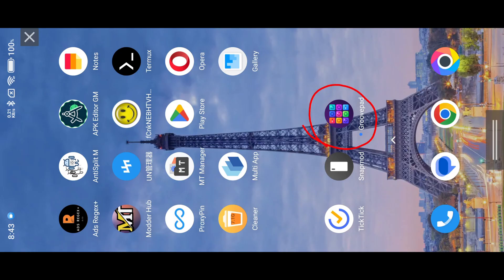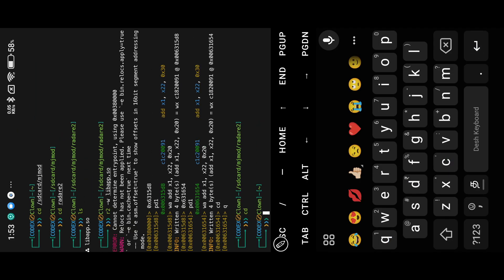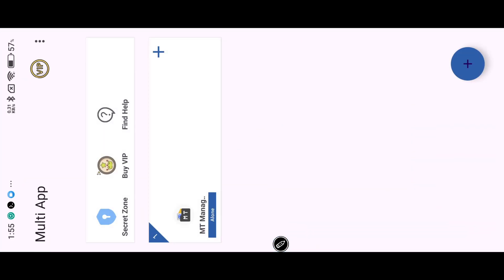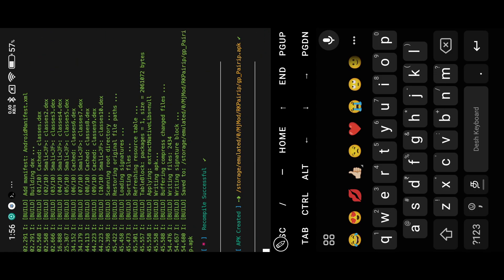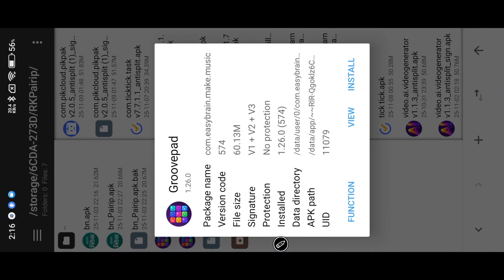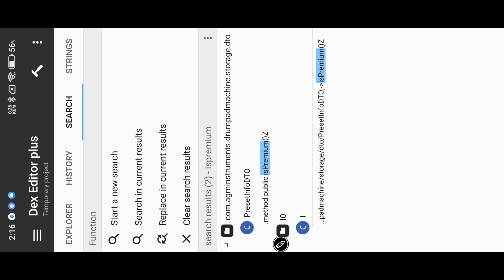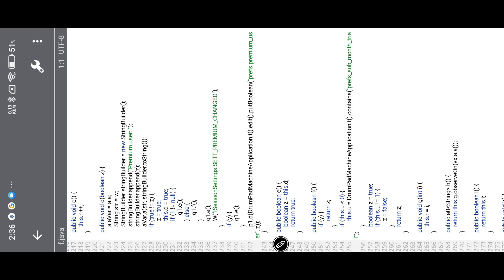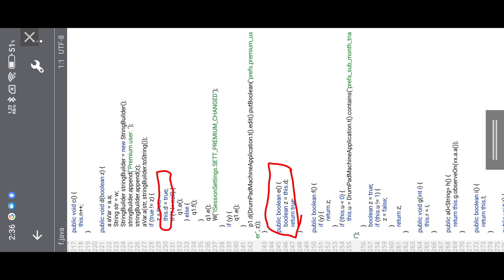✨ MOD Android App | Vip Features | Pro Features | MT Manager VIP Tutorial | Clown Tricks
Unlock all premium sound packs and pro features in Groove Pad with this clean, step-by-step modding tutorial.
In this guide, I show how to modify Groove Pad using MT Manager VIP, remove restrictions, unlock the full library, and activate lifetime Pro / Premium features without crashes.

This method is stable, easy to follow, and works on most Android versions.
Perfect for beginners and advanced modders using Smali, MT Manager, or Lucky Patcher techniques.

Content Included: – Premium Packs Unlock
– Pro Lifetime Activation
– Ads Removal Method
– Smali Edit Steps
– MT Manager VIP Features
– Signature Patch Notes
– Troubleshooting & Crash Fixes

Use this only for educational and testing purposes.

groove pad mod
groove pad premium
groove pad pro
groove pad unlocked
groove pad mod apk
groove pad pro apk
groove pad lifetime
groove pad full version
groove pad free pro
mt manager
mt manager vip
mt manager smali
smali editing tutorial
android modding
mod apk tutorial
premium mod apk
pro mod apk
lifetime pro apk
apk reverse engineering
apk editing
apk premium unlock
apk hack
android patching
lucky patcher
lucky patcher tutorial
smali code
smali patch
premium unlock guide
music app mod
music maker mod
groove pad sound pack unlock
beat maker mod
dj app mod
music production app mod
lifetime unlock
android vip mod
signature verification patch
apk clone fix
apk rebuild
apk optimize
dex editing
pro feature unlock
ad free apk
no ads mod
google billing bypass
subscription unlock
vip membership mod
subscription hack
android reverse engineering
app modding guide
mt manager apk
mt manager code edit
android root tools
non root mod apk
android cheats
patch android app
premium soundpack unlock
ai soundpack unlock
beat maker premium
groove pad beats free
dj mixer pro free
music pad pro
sound effects unlocked
sound pack library unlock
android modding india
mt manager india
apk cracking basics
apk injection
apk hex editing
beginners mod tutorial
premium lifetime free
unlock all features apk
mod menu apk
vip patching
app subscription bypass
membership unlock apk
best apk mod method
android hacking tutorial
ktx smali
apk rebuilder
apk signer
apk unsigned fix
latest mod apk guide
app protect bypass
license check patch
play store billing patch
music creation app mod
dj pad mod
music beat app mod
premium account free
pro account free
apk learning tutorial
modding for beginners
android hacking class
apk premium patch